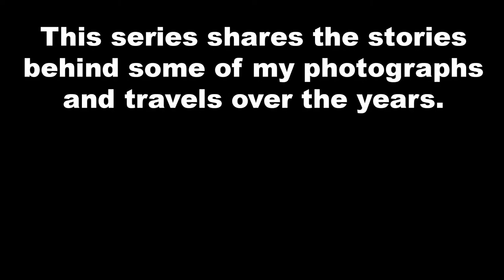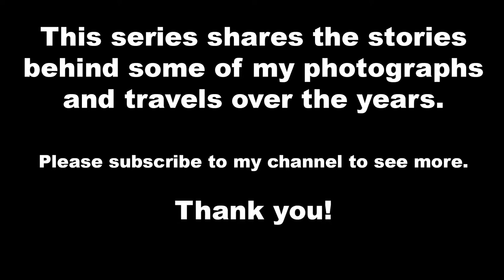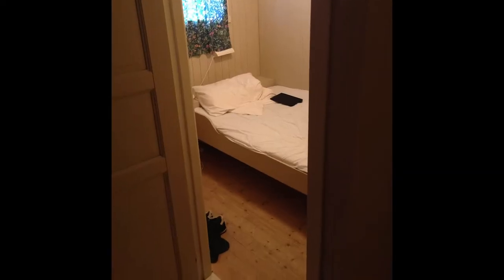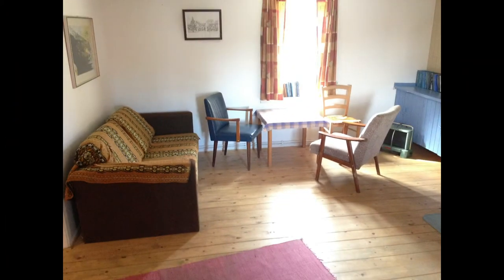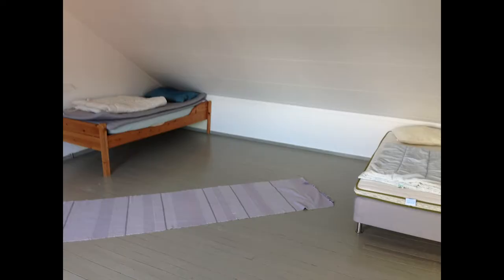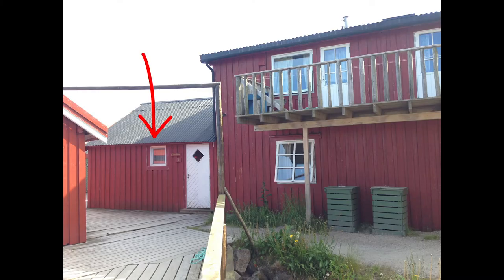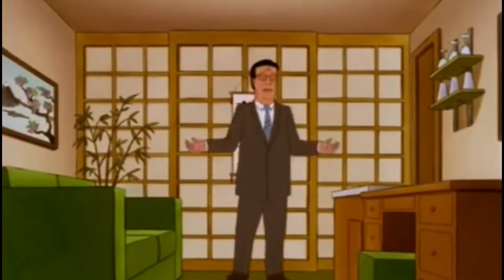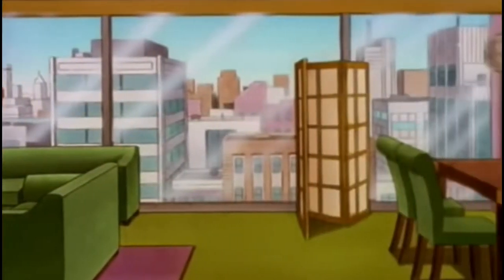Norway travel: Smallest rental ever, kite aerial photography Lofoten & Hamnoy Rorbu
Hi, I'm Evan Reinheimer. I travel the world & take aerial photographs using a traditional kite to lift my camera into the sky.

In this video I share my story of traveling to the Lofoten Islands in Norway & taking my Rorbu photograph in Hamnoy.

In this video series, I am taking a look back at some of my travels and sharing stories of the artwork I create while traveling. I have always wanted to share these stories and have finally dedicated some time to documenting them. It is my intention to continue to document my travels through video.

You can see (and purchase) all of my artwork on my

The photograph that I discuss in this video can be found

My backpack
Kite flying gloves
Remote control
Radio receiver
Rotation SERVO
New camera
Older camera
Travel drone
25mm Lens
18mm Lens
85mm Lens
35mm Lens